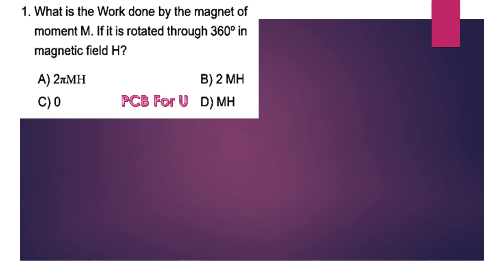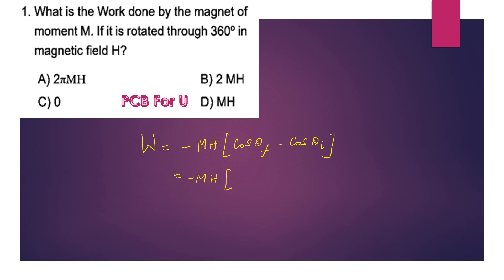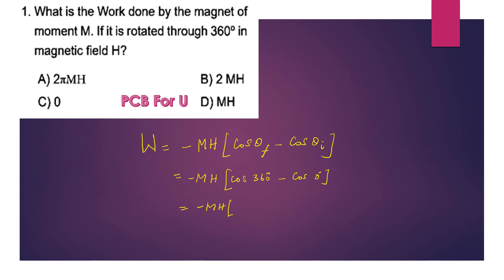What is the workdone by the magnet of moment M.If it is rotated through 360° in magnetic field H?